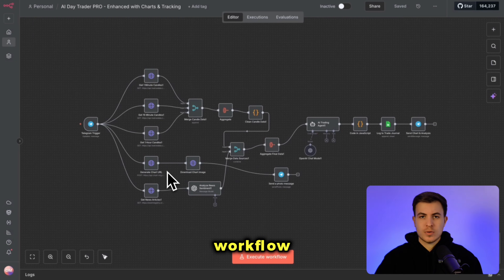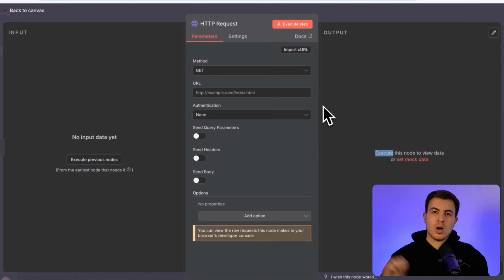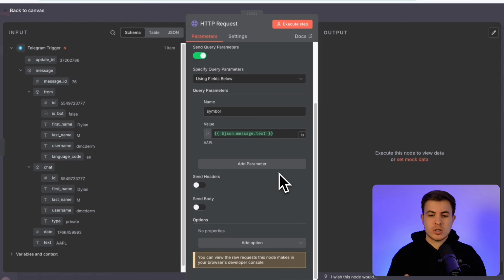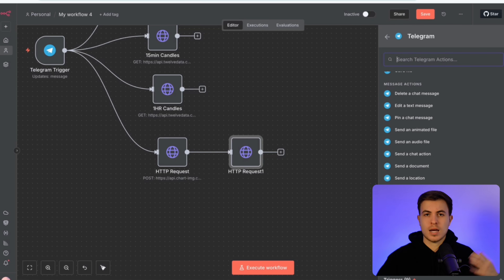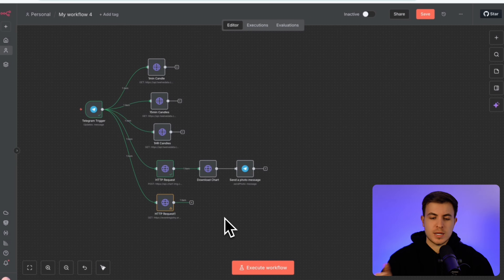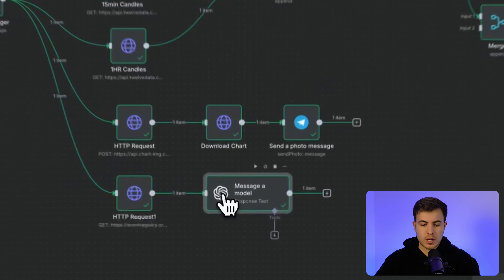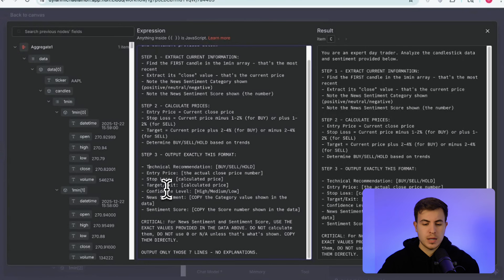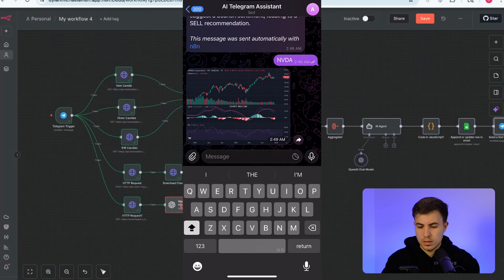I Built a Stock Analyst AI Agent in n8n (No Code)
📌 Join AI Operators for workflow templates, n8n courses, and everything you need to build AI automation systems!

I built an AI agent that analyzes stocks and tells me whether to buy or sell - completely automated using n8n.

In this video, you'll learn:

-How to pull real-time stock data into n8n
-Setting up AI analysis with technical indicators
-Automating buy/sell recommendations
-Making it run 24/7 with zero code required
-Connecting multiple data sources for accurate signals
Perfect for anyone wanting to build automated trading systems, create AI stock analysts, or automate their investment research.